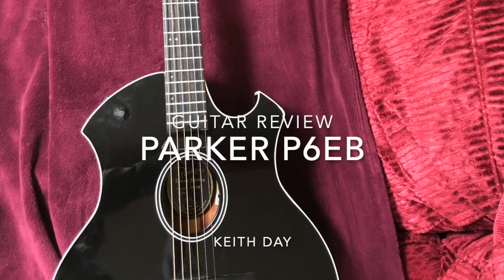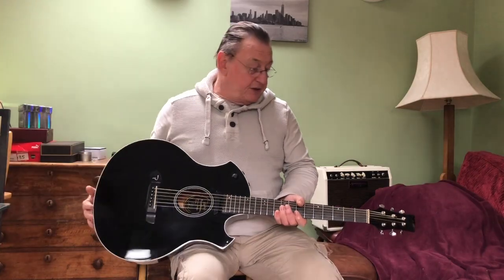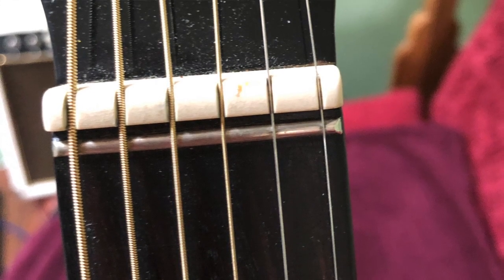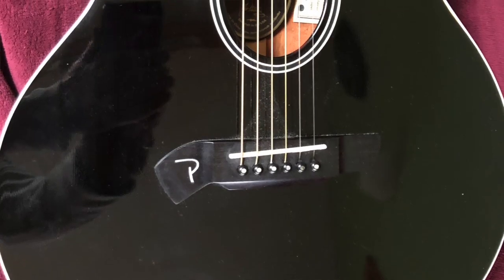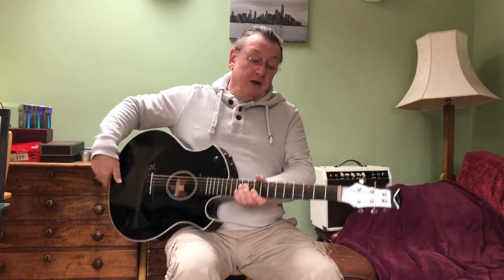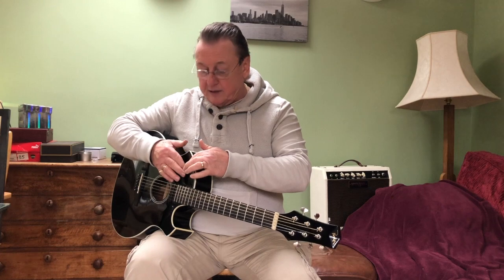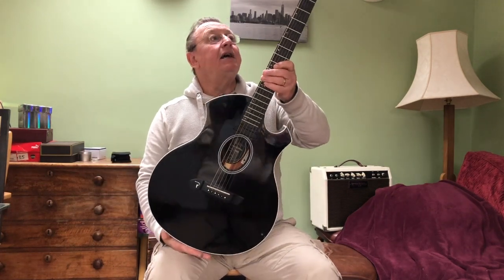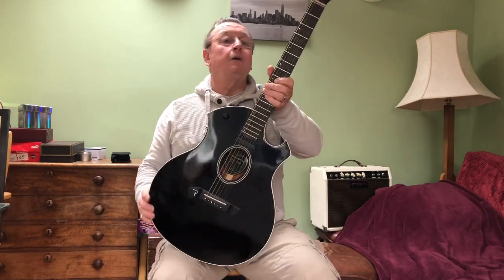Parker P6EB Electro acoustic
Review of Parker P6EB guitar - In 2005 ish, Parker Guitars, famous for their innovative  Parker Fly briefly entered the acoustic guitar market, supported by their long time pick-up guru, Larry Fishman.  This is an excellent electro acoustic.  They are quite rare and are worth haunting out.